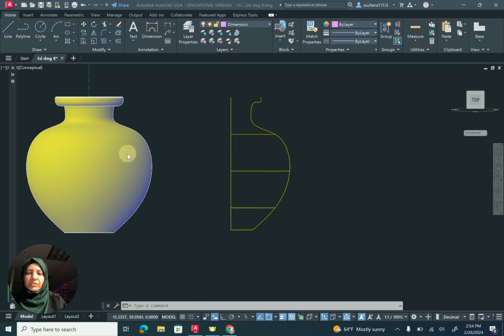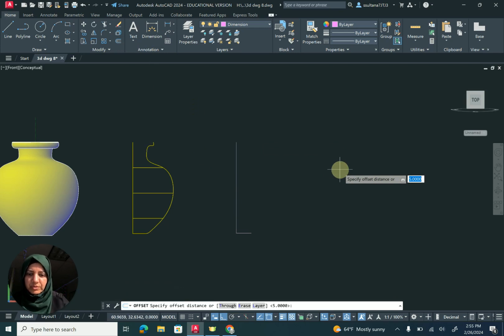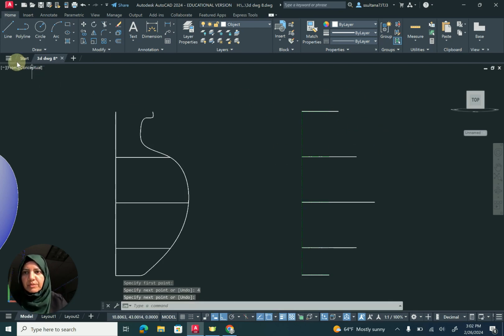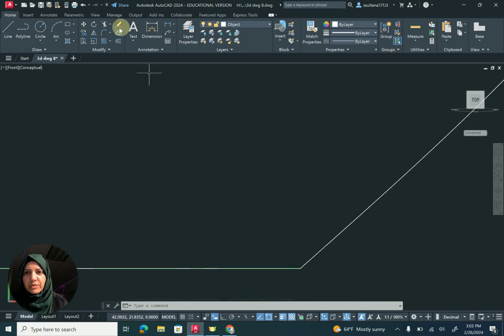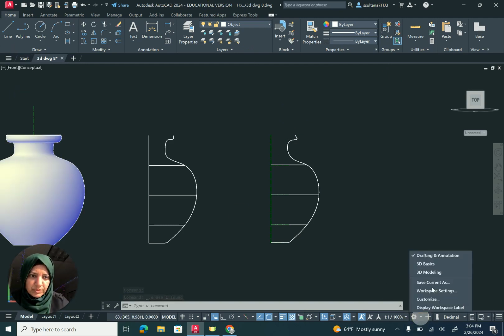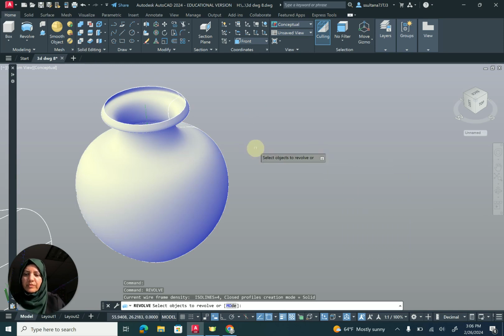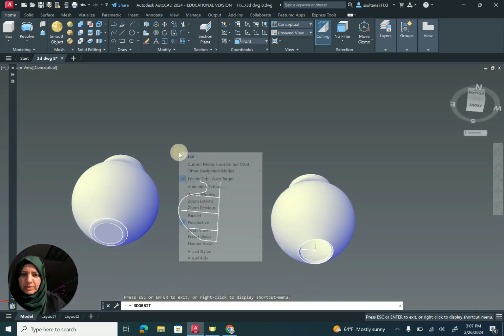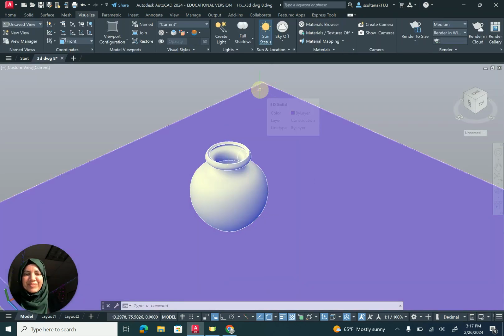AutoCAD 3D dwg 8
Create and visualize any pottery, bottle, or mechanical part design using REVOLVE command in autoCAD ...